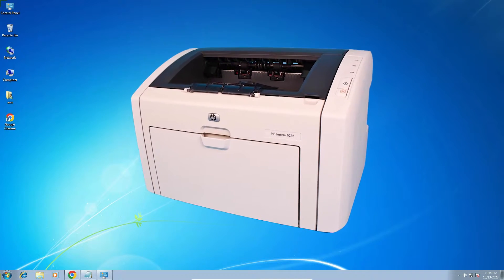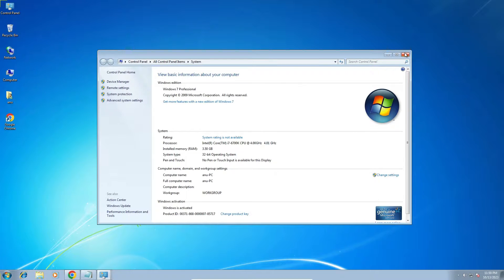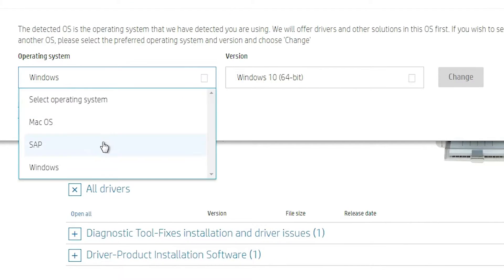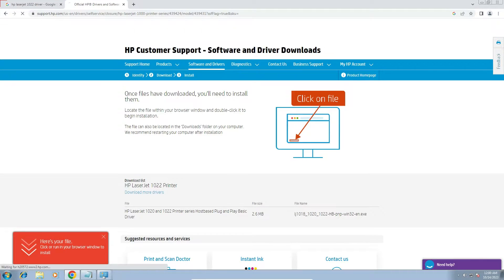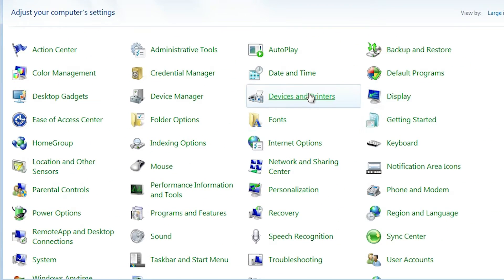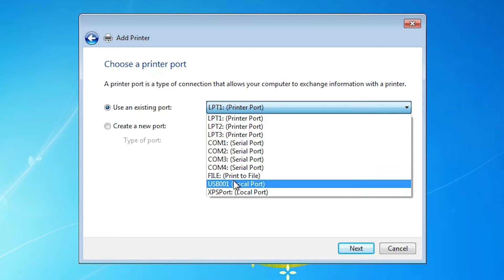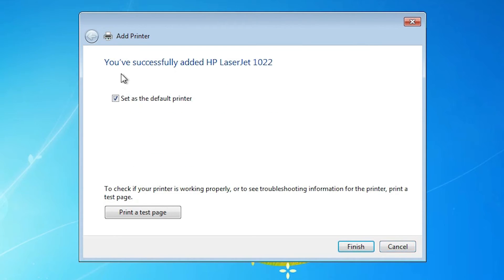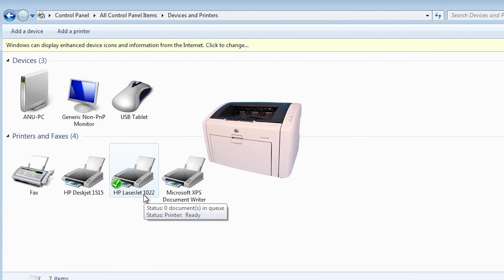How to Download & Install Hp LaserJet 1022 Printer Driver in Windows 7 PC or Laptop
🖨️ Welcome to our step-by-step tutorial on how to download and install the HP LaserJet 1022 printer driver on your Windows 7 PC or laptop. If you've just acquired this printer or need to reinstall the driver, follow these simple steps for a smooth setup.

🚀 Timestamps:
0:00 Introduction
0:16 check Windows 7 is 32 bit or 64 bit
0:38 How to download Hp Laserjet 1022 Printer in windows 7
2:12 How to Install Hp Laserjet 1022 Printer in windows 7
3:46 Conclusion

🛠️ System Requirements:
Ensure that your Windows 7 system meets the minimum requirements for the HP LaserJet 1022 printer driver.

🤝 We hope this tutorial simplifies the process of downloading and installing the HP LaserJet 1022 printer driver on Windows 7 for you.